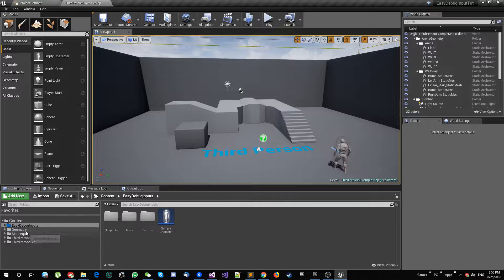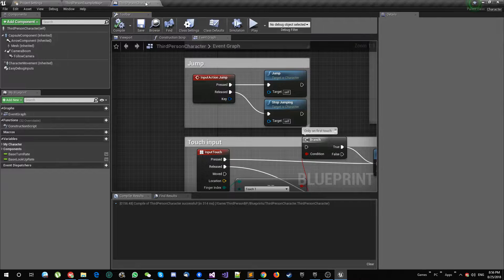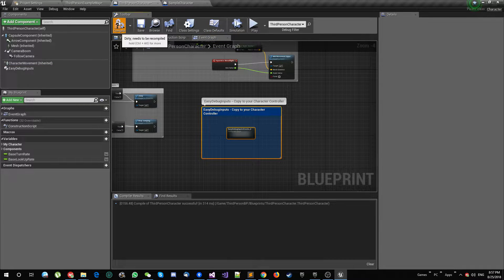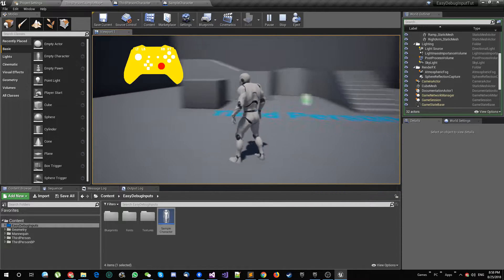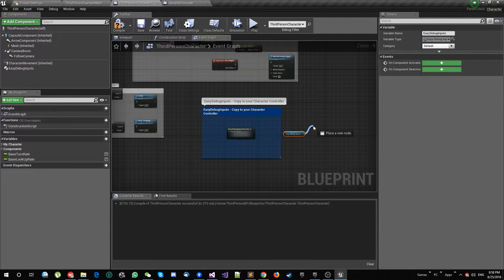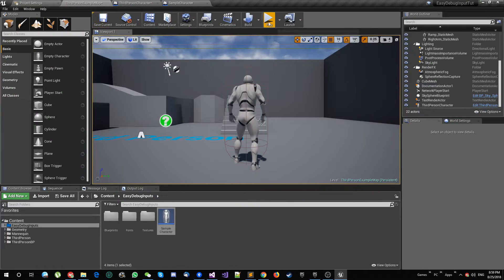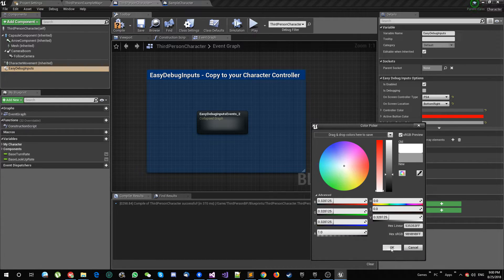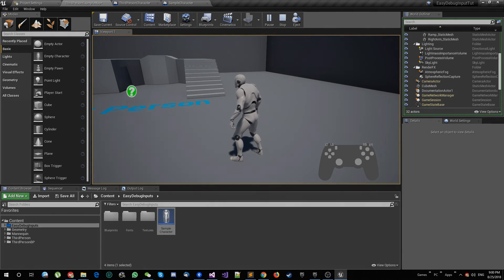Easy Debug Inputs - Tutorial